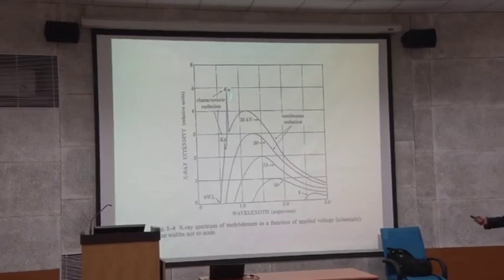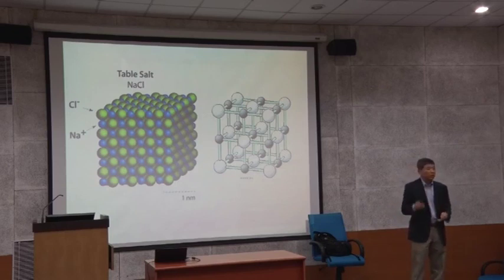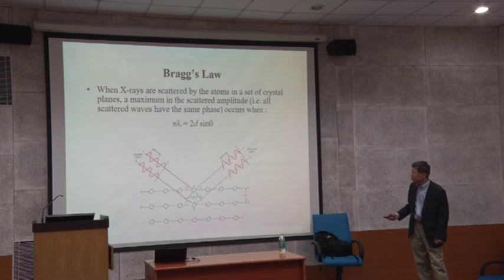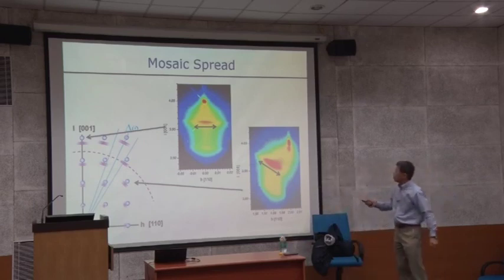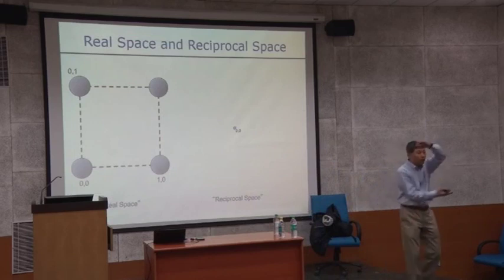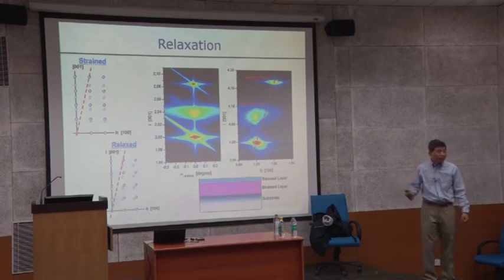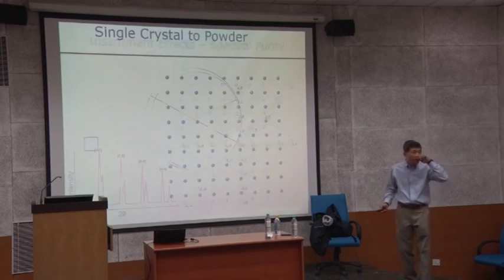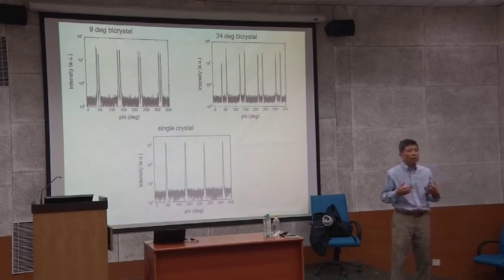GIAN@JNU: Multifunctional Complex Oxide 3/6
Multifunctional Complex Oxide Thin Film Heterostructures by Design
Prof. Chang-Beom Eom University of Wisconsin-Madison, USA
20 - 30 March, 2018